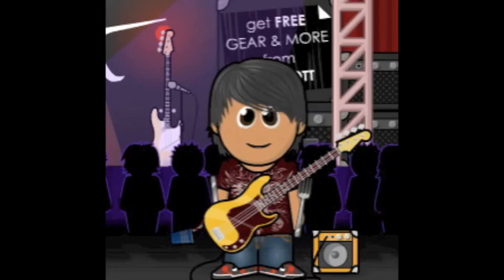Troys audio explanation